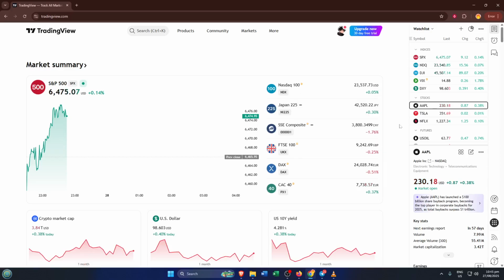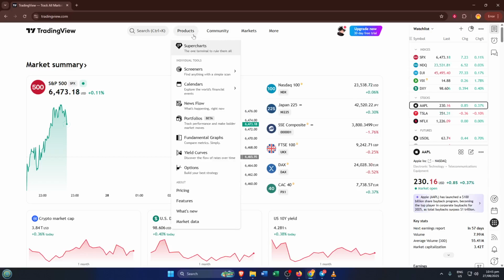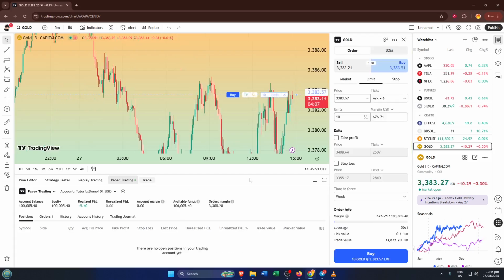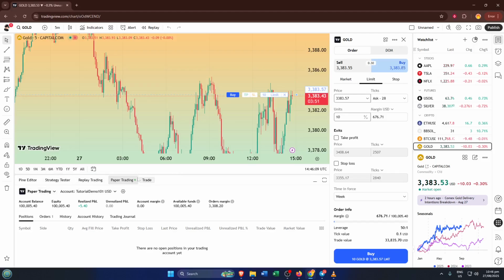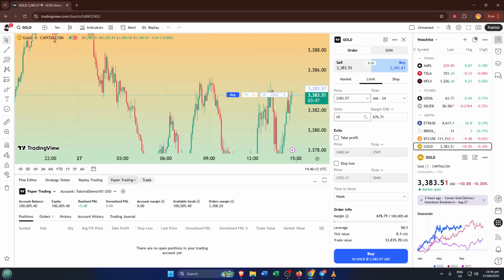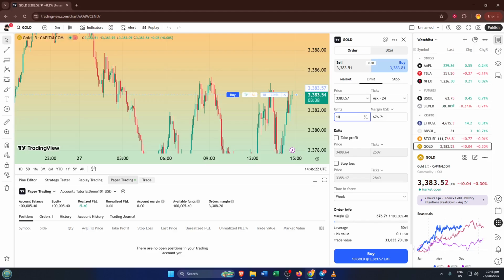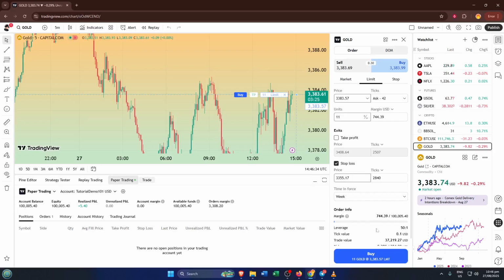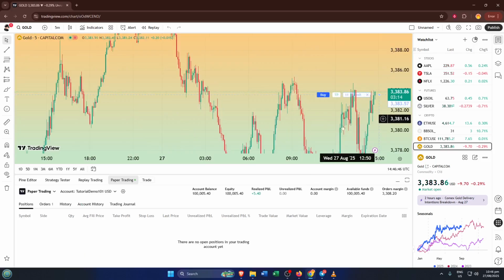How To Add Stop Loss In Tradingview (Practical Tutorial)(New 2026 Way)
Learn step-by-step how to add a stop loss in Tradingview with this comprehensive 2024 tutorial! 🚀 Whether you're a beginner or an experienced trader, this guide covers everything you need to manage your risk and protect your trades efficiently.

Compatible with Tradingview Web and Desktop platforms, this video will show you the best practices for trading stocks, forex, cryptocurrencies, and more.